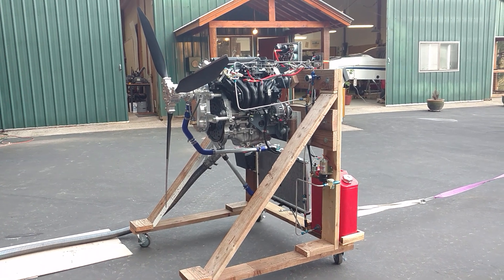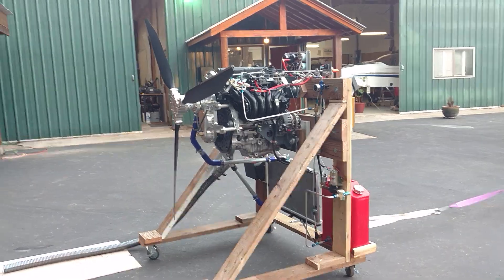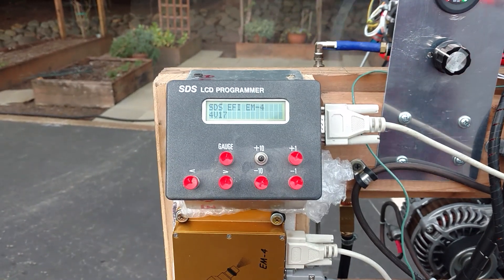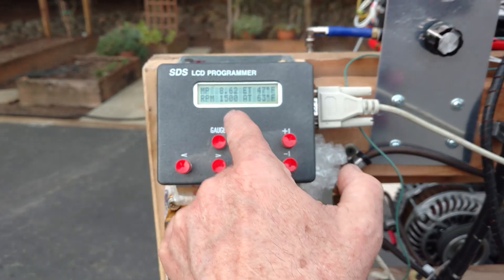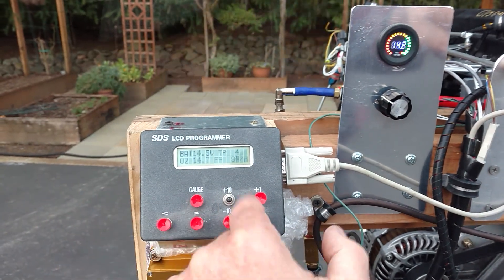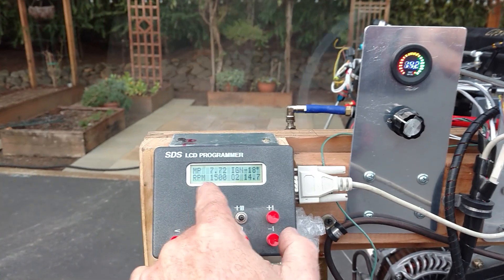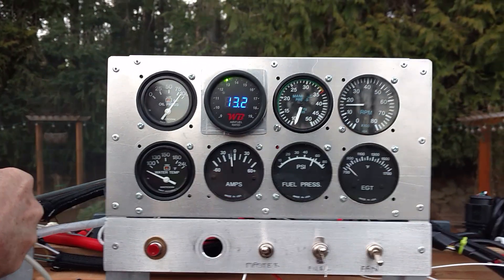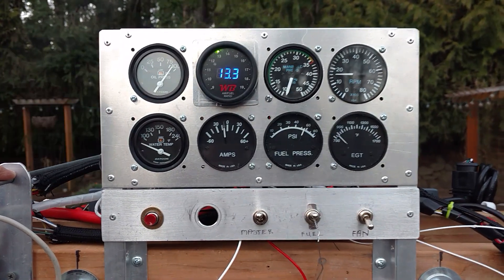Honda R18 Civic 1.8l engine runup with prop etc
Honda R18 Civic engine with SDS EFI and Viking Aircraft PSRU gearbox and Warp drive prop.   Very very happy with this set up. Questions? 130+ stock HP and roughly 300# full up weight including fluids.